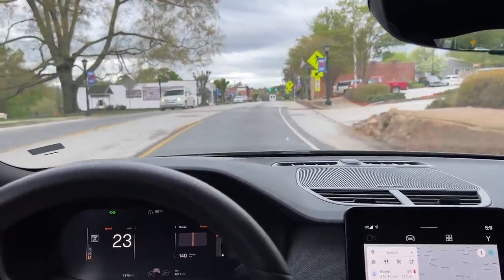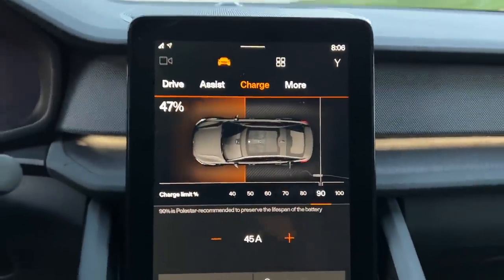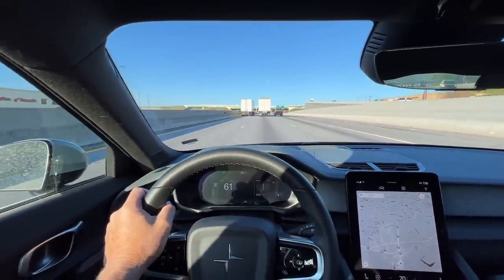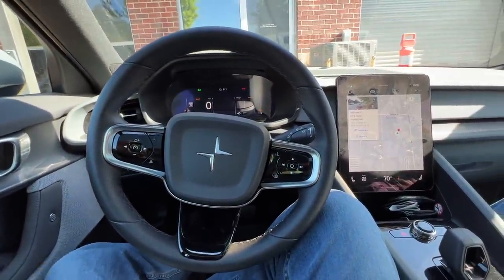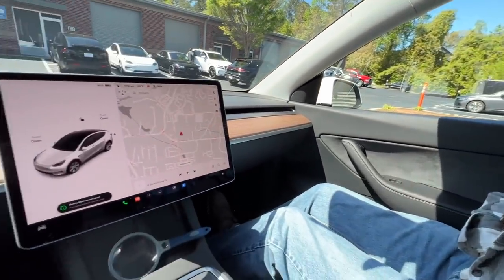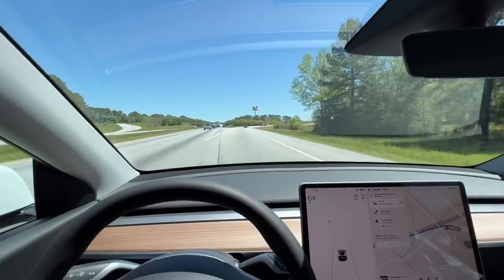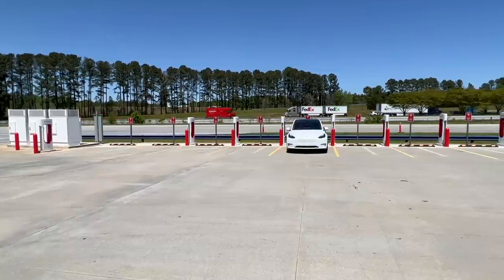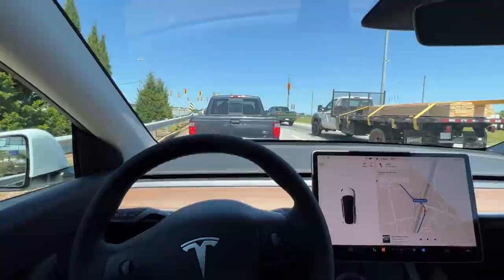Road Trip to Atlanta in PoleStar - Pickup Wrapped Model Y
The Model Y is Wrapped by AP3 and now heading Home to NC.     Have a Look.